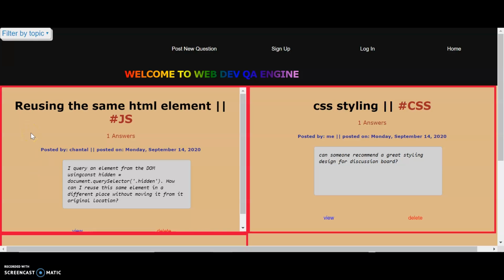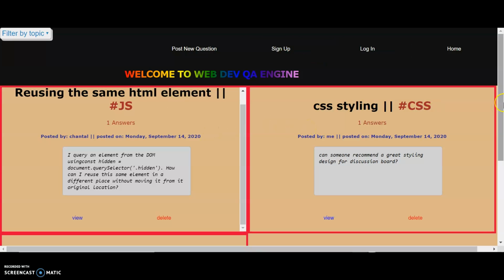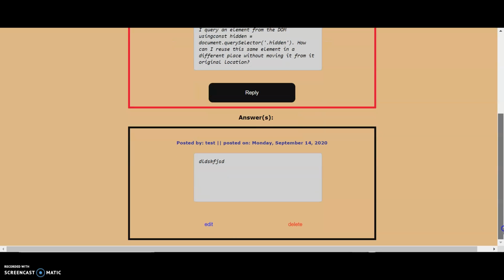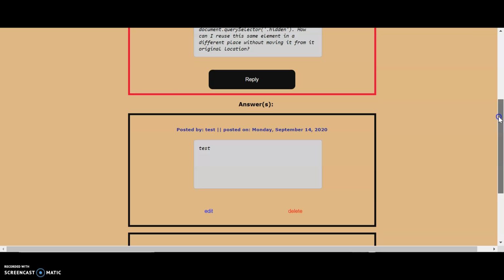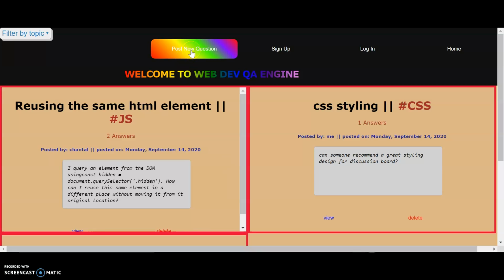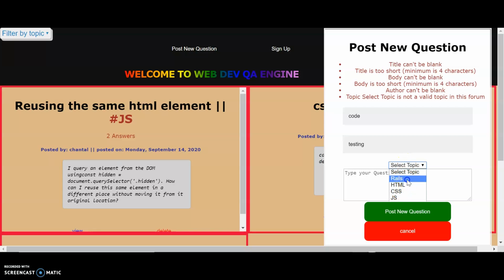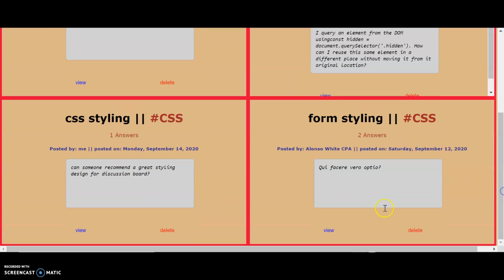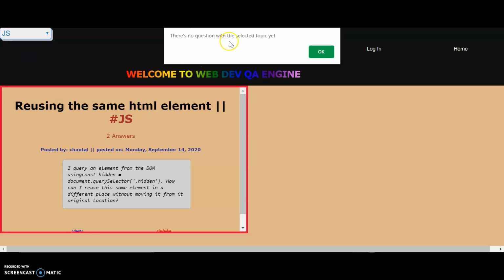Single page application Javascript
This a SPA built with HTML, CSS, JS, and using a Rails API as a backend. This is the 4th project as part of the Flatiron School Software Engineering Program.